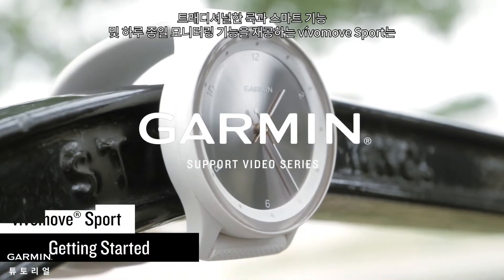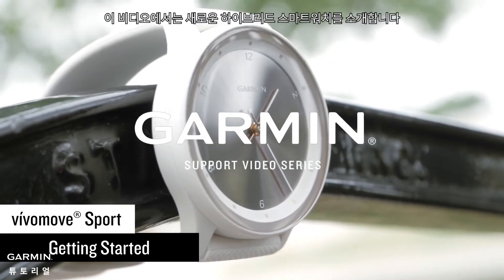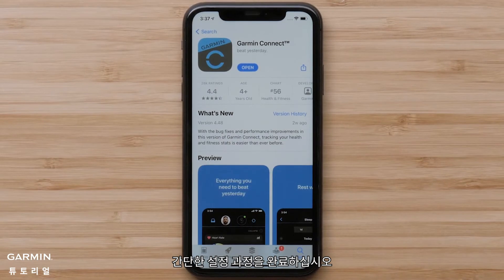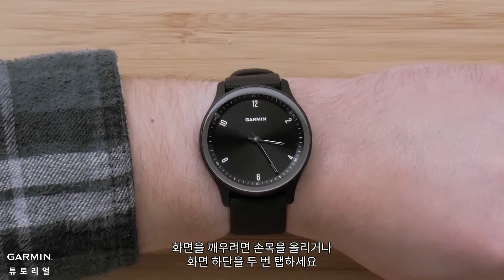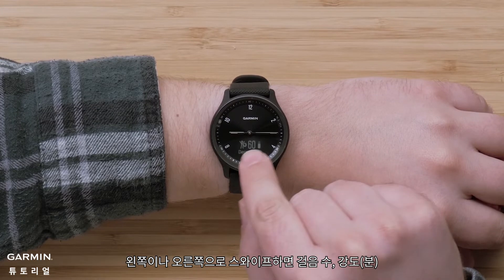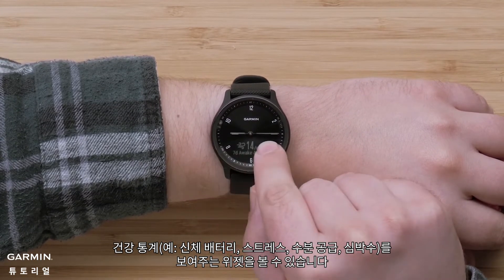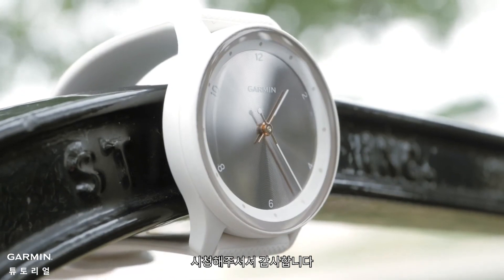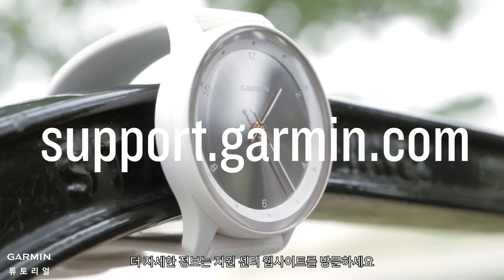[튜토리얼] vívomove Sport: 시작하기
본 영상에서는 vívomove Sport 시계의 기본 설정을 진행하는 방법을 소개하고자 합니다
0:00 Garmin Connect 앱 다운로드하기
0:29화면 깨우기
0:38위젯
1:05메뉴 액세스 및 활동 시작하기